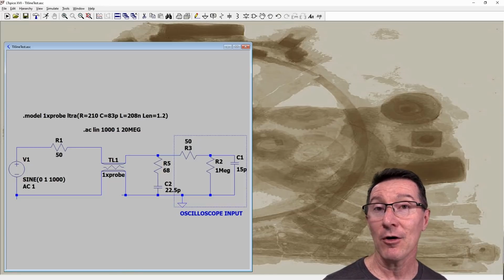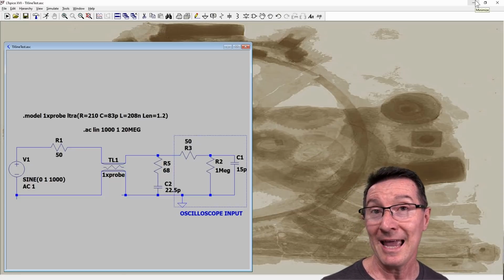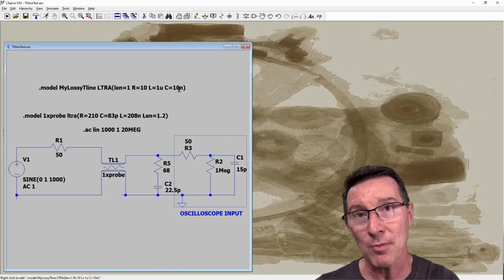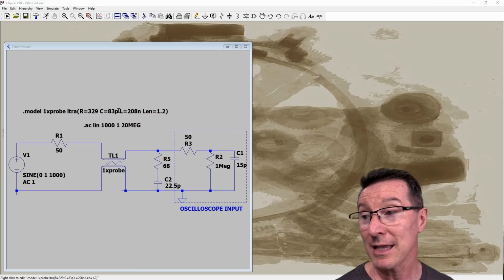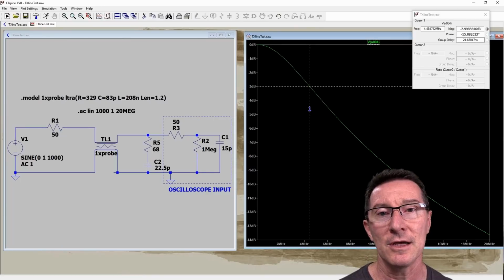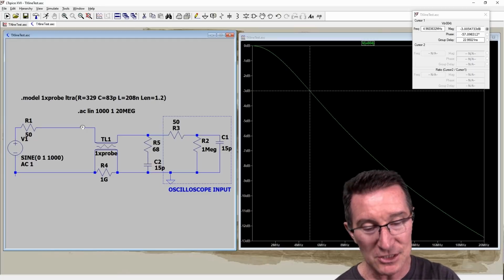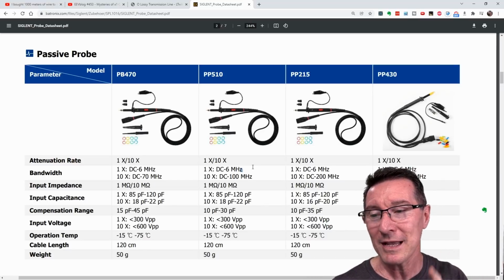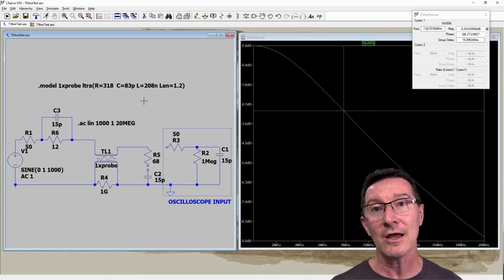EEVblog 1445 - How to Simulate an Oscilloscope Probe in LTSPICE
How to simulate a x1 oscilloscope probe in LTSPICE.
And how to use the lossy transmission line model in practice with the spice directive.